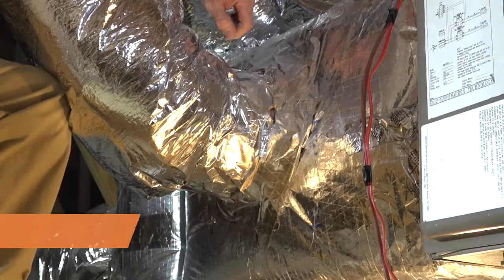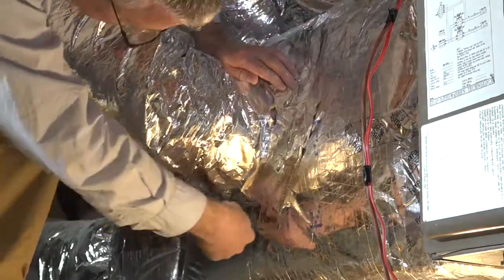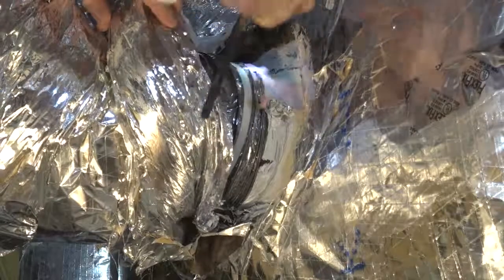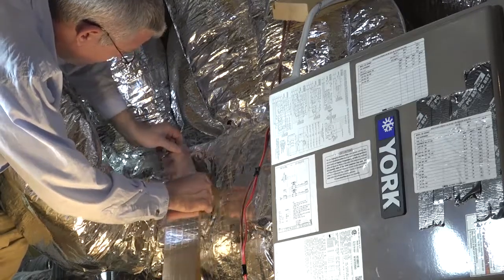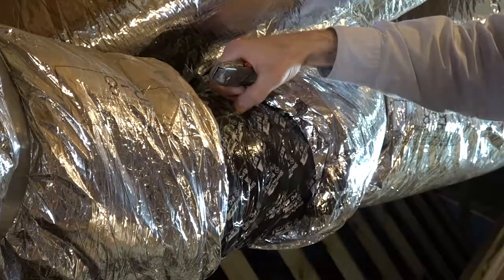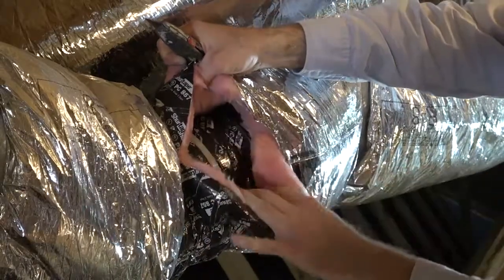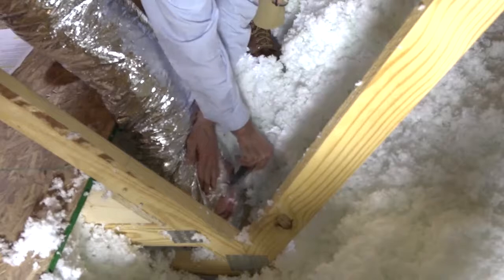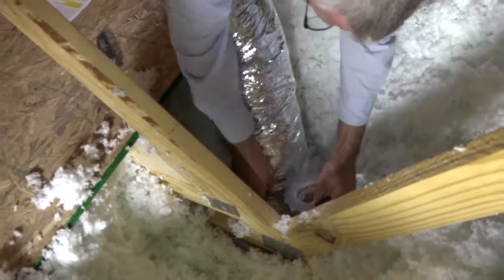How to Check Joints and Connections - Flex Ducts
A professionally sealed duct system ensures less energy use in residential buildings and provides immediate, long-lasting benefits to consumers in the form of lower energy costs, improved air quality and more comfortable living environments.

This video was created as part of a project funded through US DOE DE-FOA-0000953.